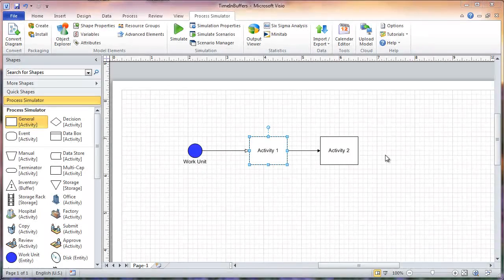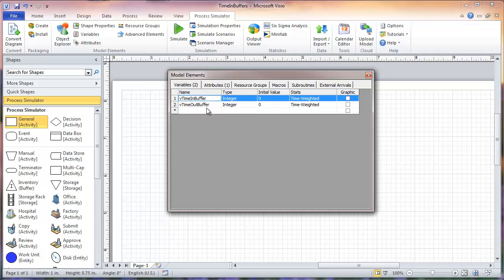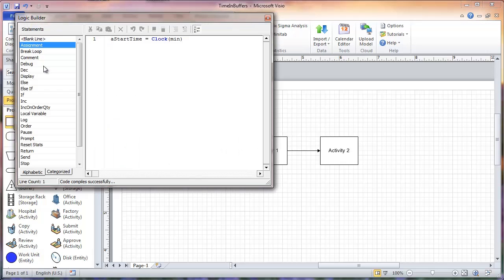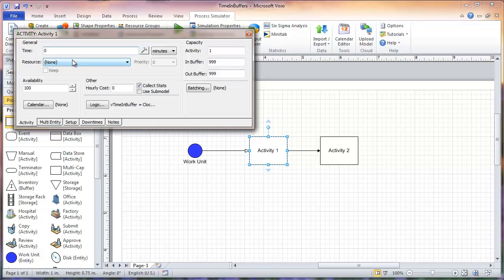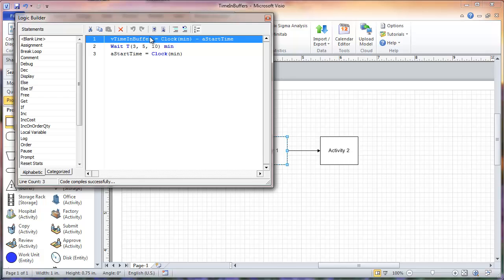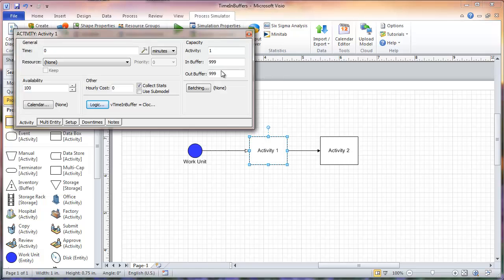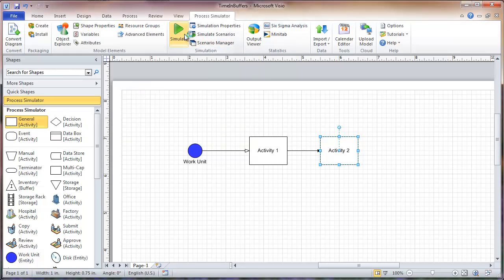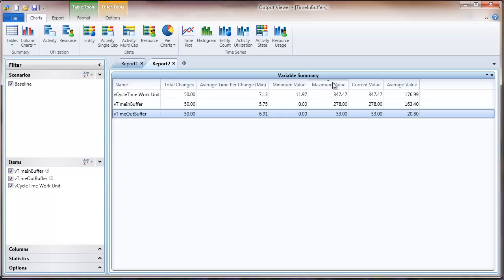How To Calculate Time Spent In An "In Buffer" Or "Out Buffer" - Process Simulator Solution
In this Process Simulator solution, we show you how to determine how much time an entity spends in an activities' in buffer or out buffer.

These solutions can be found in written form on the solutions cafe